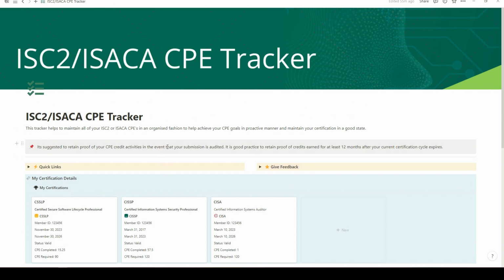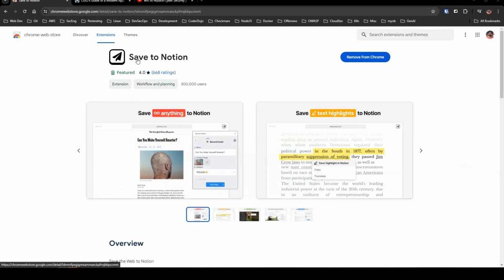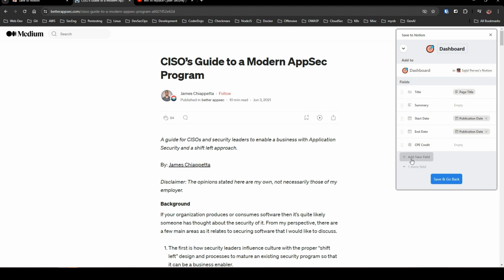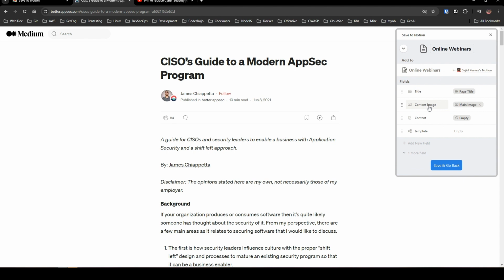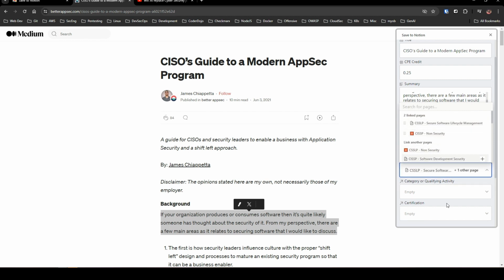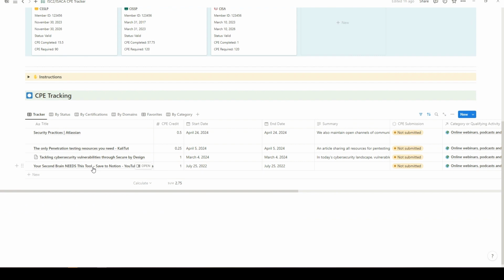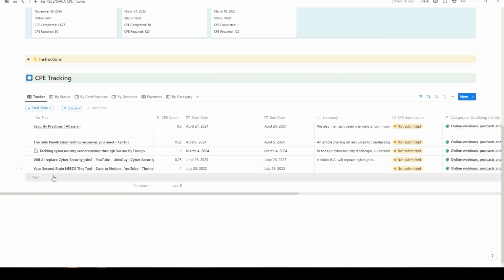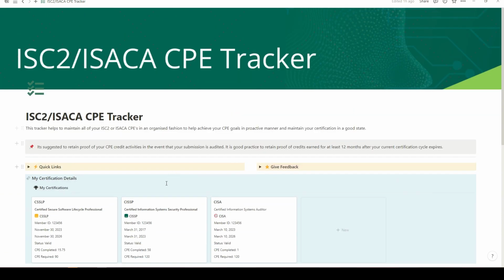ISC2 ISACA CPE Tracker (Updates)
CPE Tracker has been updated to capture not only ISC2 CPE's but also ISACA CPE's. This video also shows an easy process to capture CPE's using Chrome browser plugin called 'Save to Notion'.